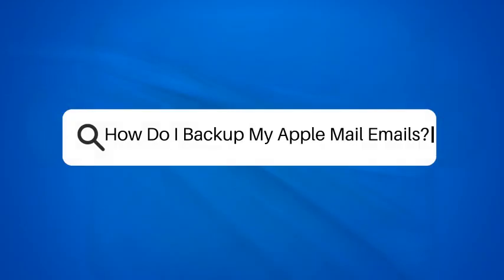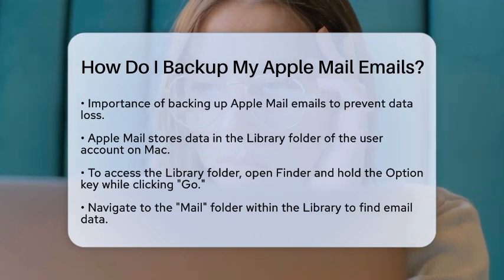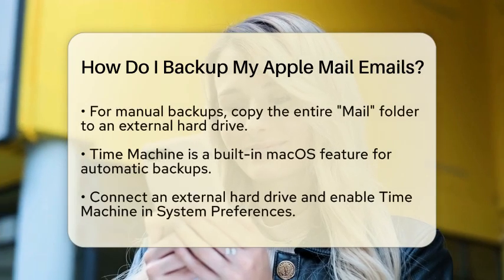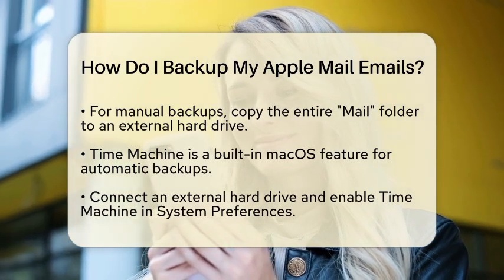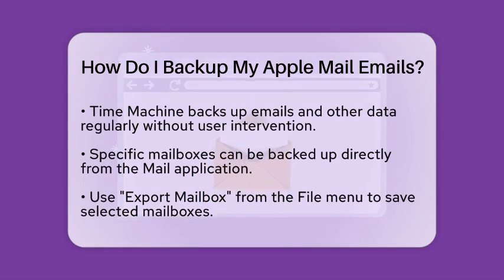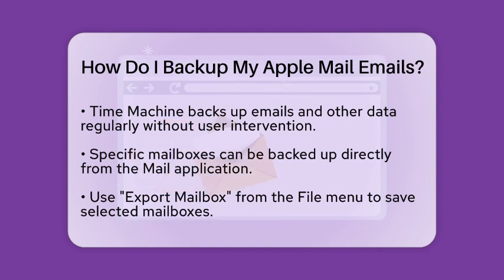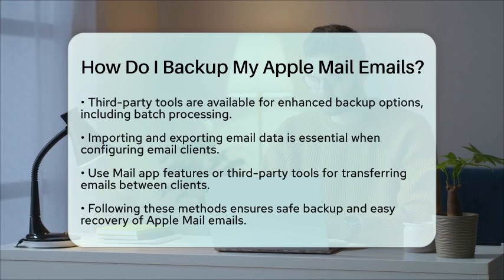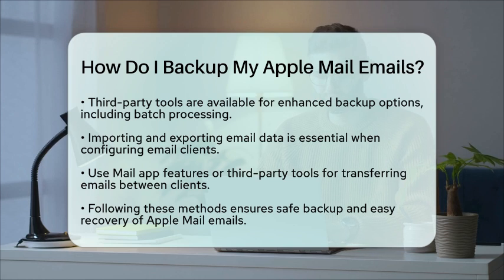How Do I Backup My Apple Mail Emails? - TheEmailToolbox.com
How Do I Backup My Apple Mail Emails? Are you concerned about losing your important emails? In this video, we will guide you through the steps to back up your Apple Mail emails effectively. Understanding how to keep your emails secure is essential for anyone who relies on email communication. We’ll show you where Apple Mail stores its data and how to access it easily.

You’ll learn about various methods for backing up your emails, including manual options and built-in features like Time Machine. We will also cover how to export specific mailboxes directly from the Mail application, allowing you to focus on the emails that matter most to you. For those looking for additional help, we’ll touch on third-party tools that can simplify the backup process, making it easier to manage your email data.

Whether you want to ensure your entire email database is safe or just specific mailboxes, our video will provide you with the necessary steps and tips to keep your emails secure. Don’t risk losing your important messages—tune in to discover how you can protect your email data today!